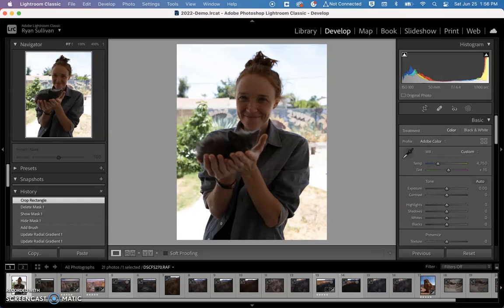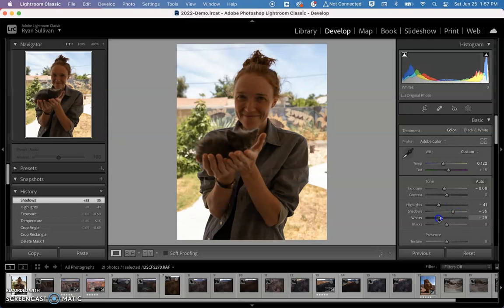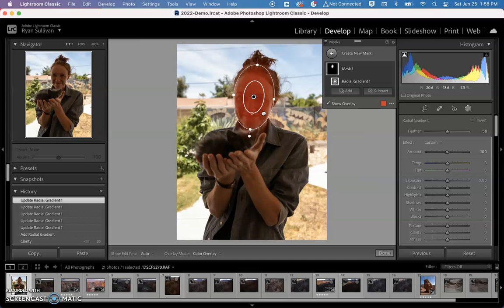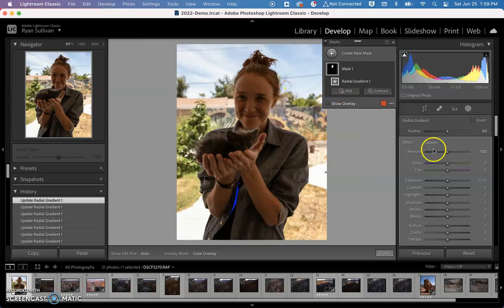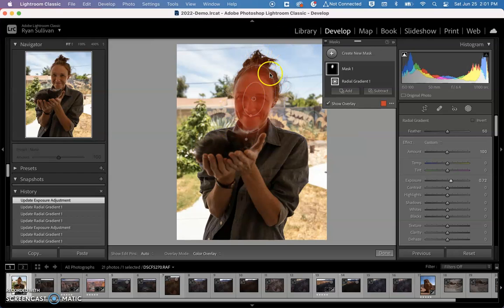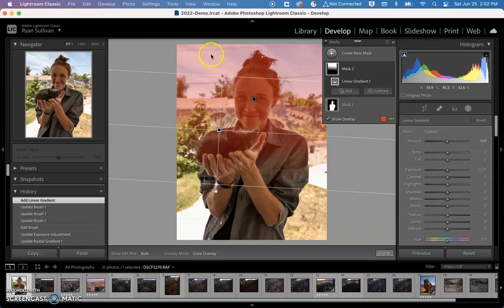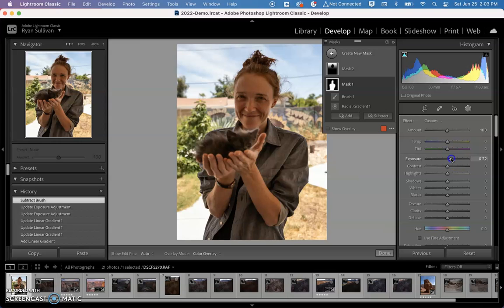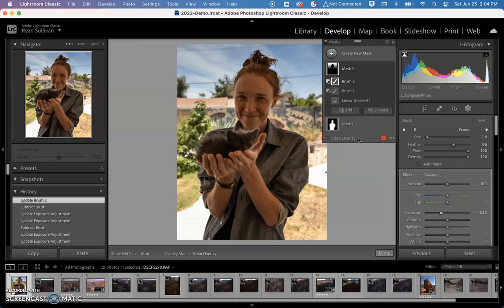ART142: Radial Gradient Mask